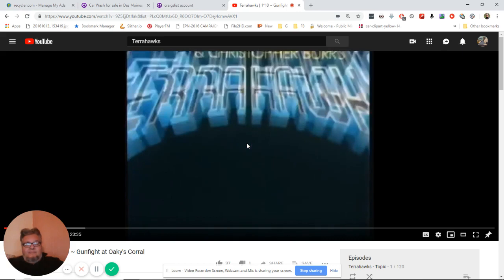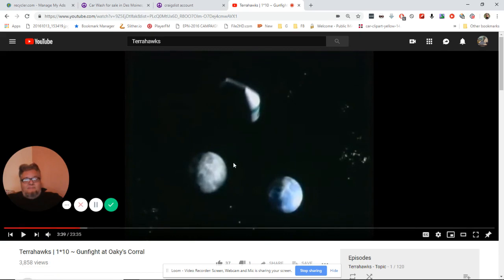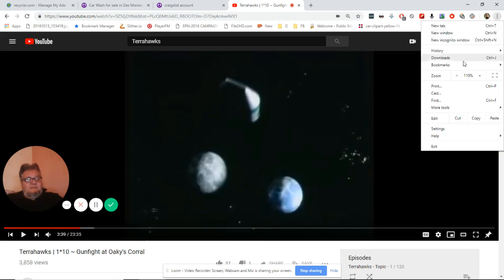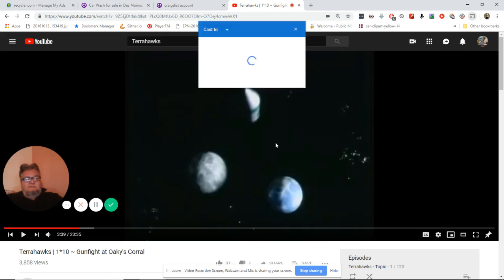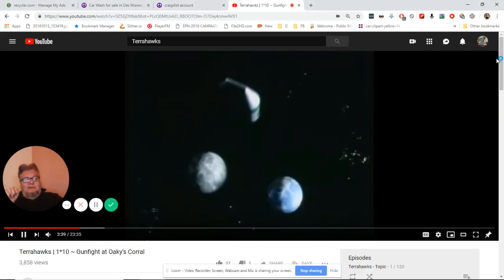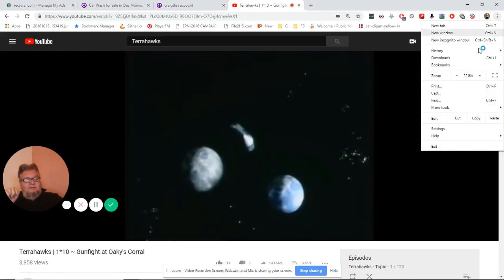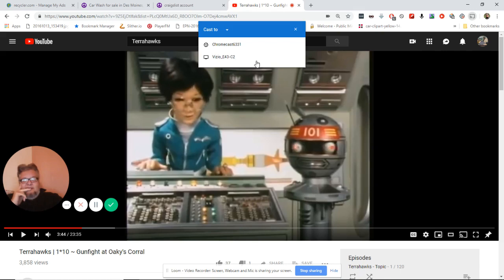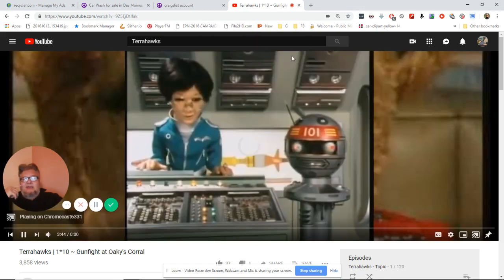Why won't Chromecast Connect? INSTANTLY force Chromecast to connect & stream SOLVED SOLUTION FIXED!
Skip to 1:00 if you don't want to listen to me : ) (Second method listed below) Fix the no device found error. Force Chromecast to connect Chromecast won't connect stream from Chrome

1. Disconnect your computer from the WiFi
2. Reconnect your computer to the WiFi

If your computer and your Chromecast are both on the same WiFi you should (hopefully) now be able to cast.

SECOND METHOD TO FIX CHROMECAST:
Sometimes it's an extension in chrome browser. Click the 3 dots on the top right, click settings  and type "reset" in the settings search box. Resetting your chrome browser may fix your problem. Good luck!